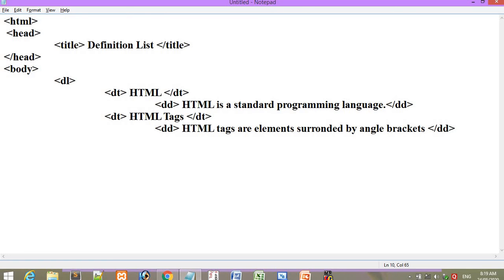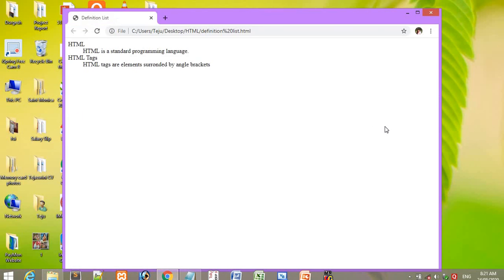Cbse, Class - 8th, Subject - Computer, Chapter No 1 - List and Images in HTML, Part 2 of (1)